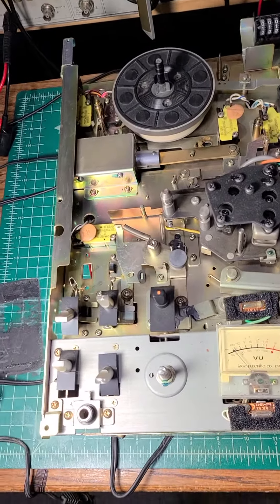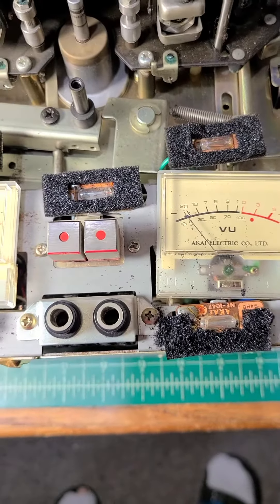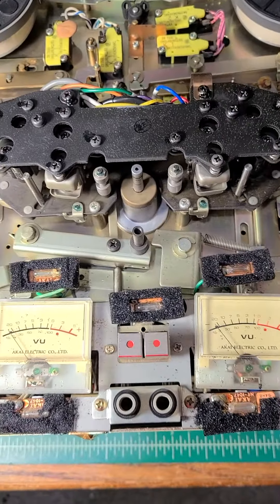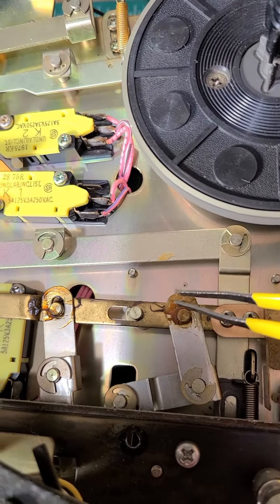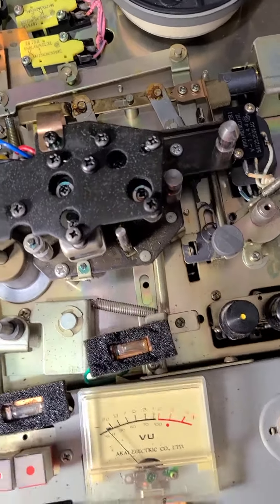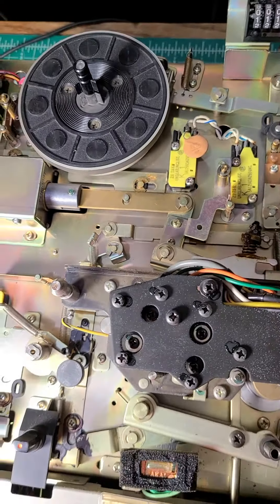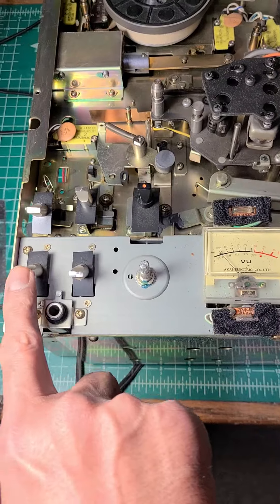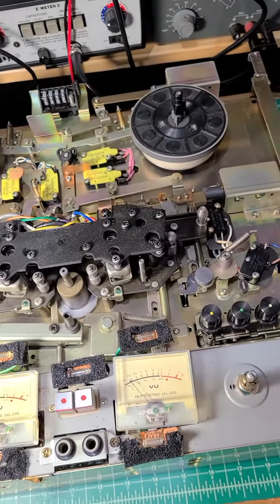Akai 265D reel to reel tape deck service / repairs - Part 3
This is part 3 of the service video for Akai 265D reel to reel tape deck.